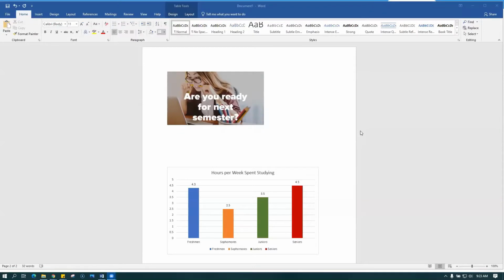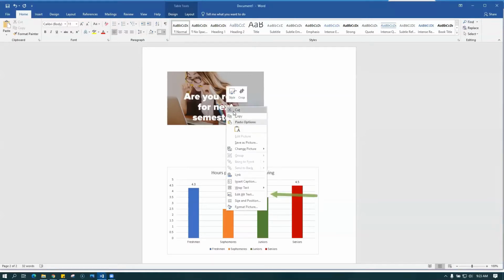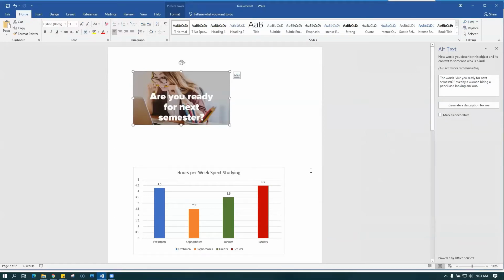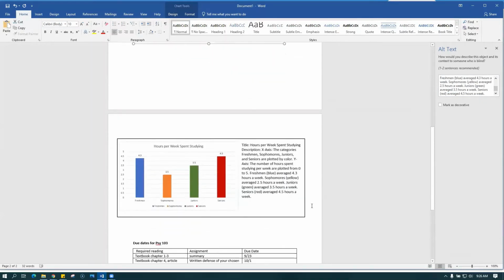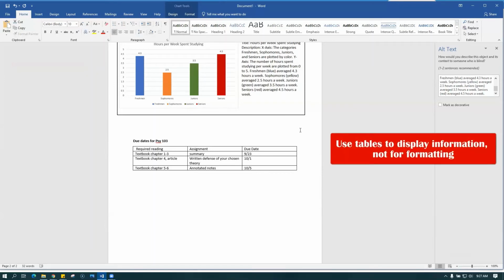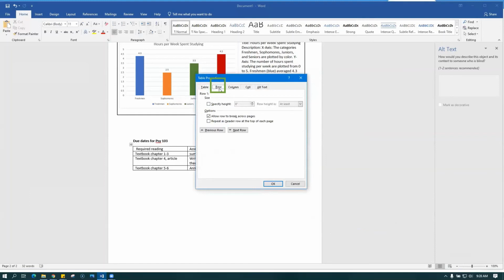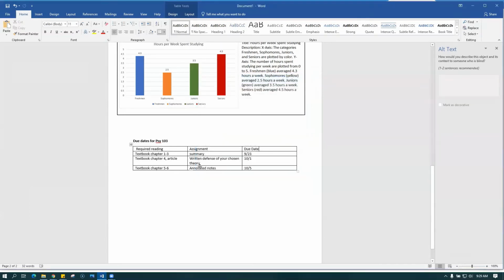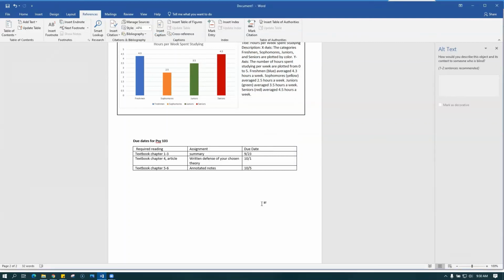Accessible Images and Tables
This video looks at best practices for making images and simple tables more accessible.